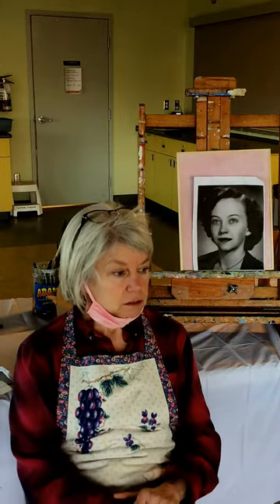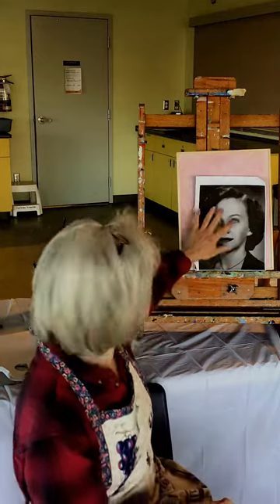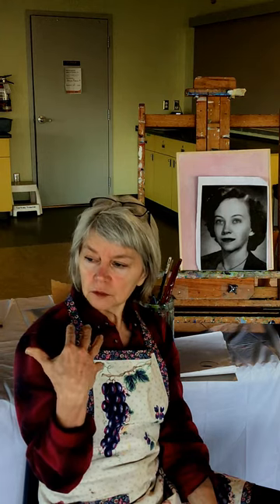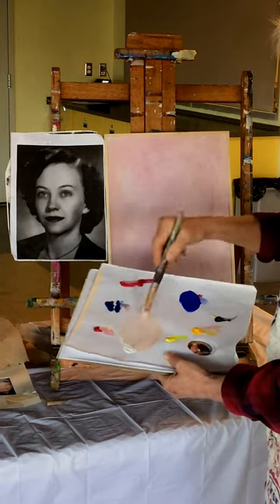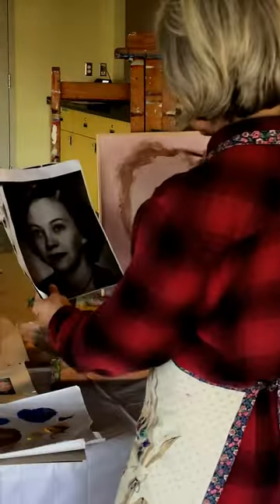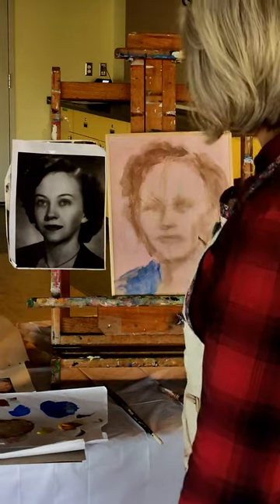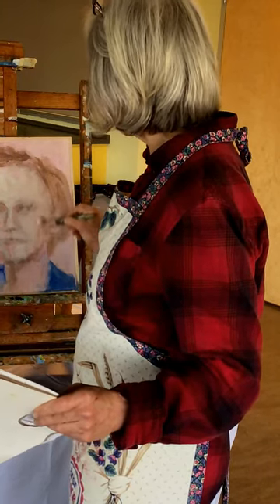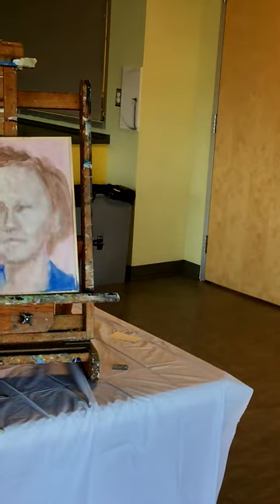Courtenay Rec - Painting People with Teresa, part 1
Enjoy a new art video by Teresa on painting people! Follow along with artist Teresa Knight in part one (one hour) of learning to paint a portrait with acrylic paints.

View our full video library with fitness, yoga, crafts, skateboarding and more here: courtenay.ca/virtualrec